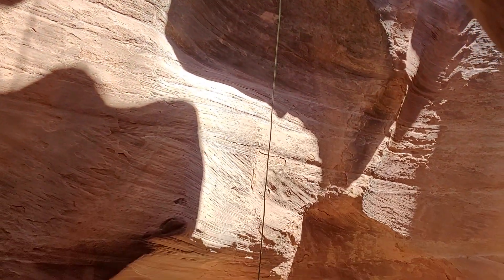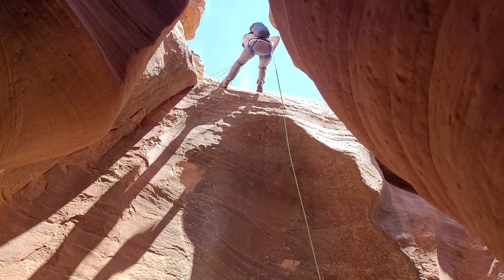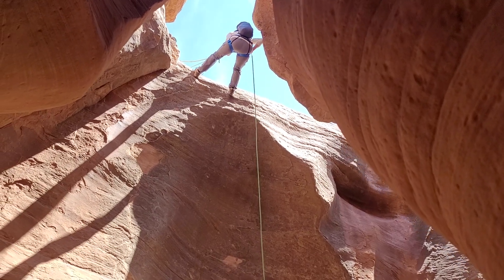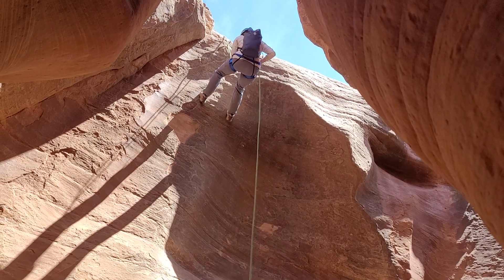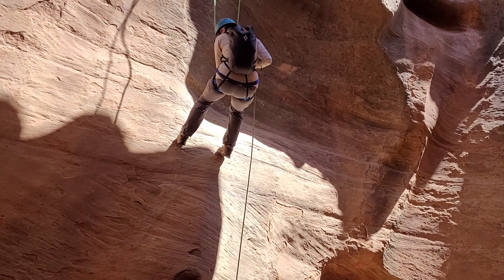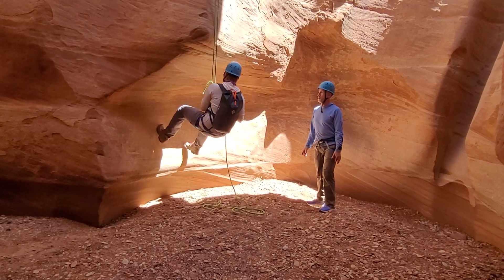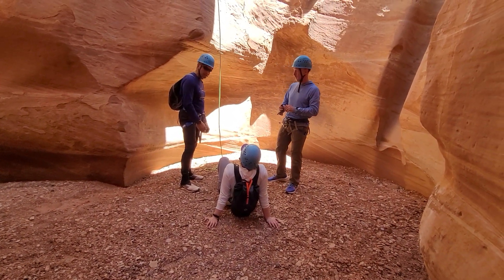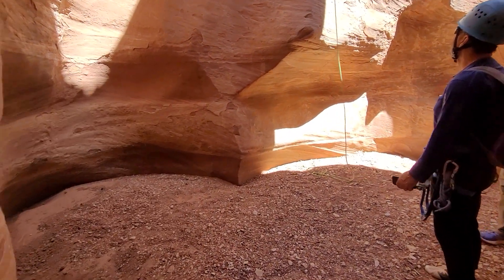Heather rappelling 70 feet